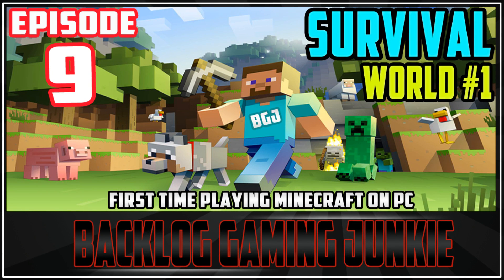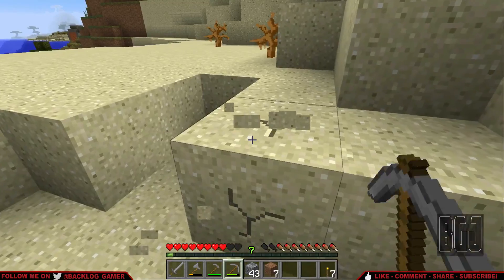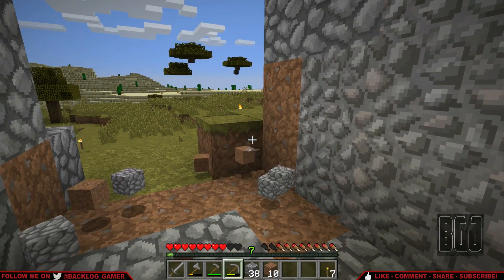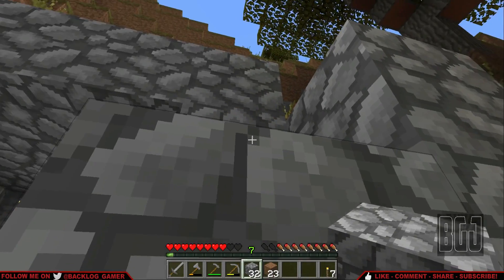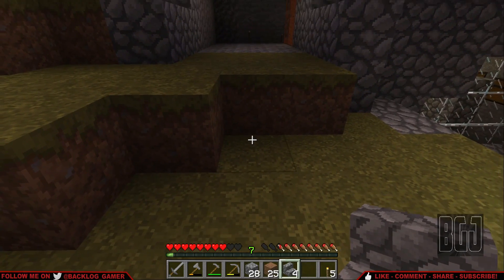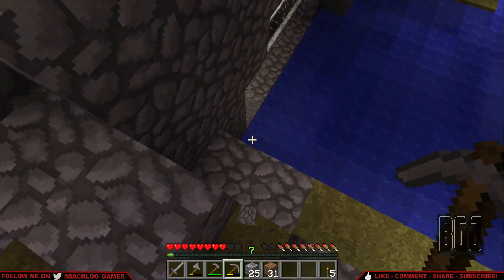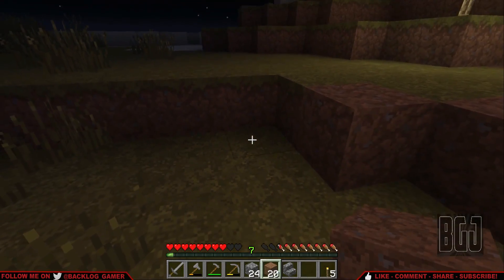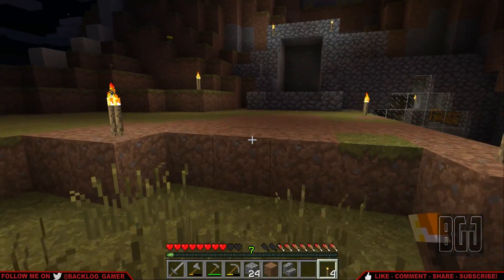MINECRAFT SURVIVAL SERIES | PC | Ep 9 | Curb Appeal Matters!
★Please read the entire description box below!★

Welcome to my MINECRAFT Survival Series!

First time playing Minecraft Survival mode - Let's see how long I can survive, create a safe place and live in peace.. or die trying!

★Welcome to my Gaming and Variety channel - Thanks for checking it out!★

★Chat Rules and Guidelines★

▸Be nice / play nice
▸Don't be a Troll (If my patience runs thin, you might get timed-out)
▸No posting links (ask first)
▸Don't spam with emoji or random letters or numbers
▸No Hints / Tips / Spoilers / Back-seating (unless i ask for it)
▸Please only english in the chat
▸Don't ask to become a mod
▸Please don't ask for shout out requests, i will acknowledge you if you say hello
▸No Advertising yourself or your friends channel - You will be Banned

★F.A.Q.★

➜Q: What is this channel all about?
⚊A: I love collecting games but never have a ton of time to play any. I
end up stashing them away and then forgetting I own them - Like a hoarder!
One day I decided to start this channel up and my goal is to ultimately
play every game I own live on stream or at least upload a video of it.

So being the gaming-collecting-hoarder-junkie that I am, created this channel
and named it  BacklogGamingJunkie.

Fitting, don't you think?

➜Q: What gaming  platforms do you play on?
⚊A: A PC, PS4, XBONE, WiiU, PS3, 360

➜Q: Which game(s) are your favorite?
⚊A: I have a wide interest in many gaming genres. Mostly you will
see me playing  RPGs, RTS and Platformers but have been known to try
anything as long as I am having fun.

➜Q: When do you stream or post videos on Youtube?
⚊A: Currently I have no set schedule due to a random work
hours. Hopefully in the near future I can get really consistent.
For now, I just stream / post videos when I have time.

➜Q: Do you play any games upon request?
⚊A: Since the channel is so new, I have not yet gotten requests
to play certain games yet. If you think I would enjoy a game
you have in mind, post it in the comments below and I will
consider playing it!

★ENJOY YOUR STAY - THANKS FOR SUPPORTING ME!★